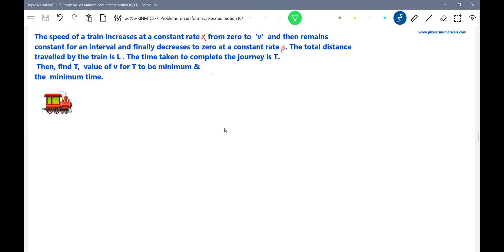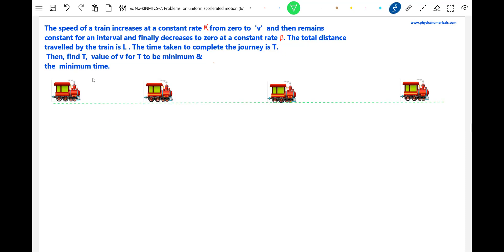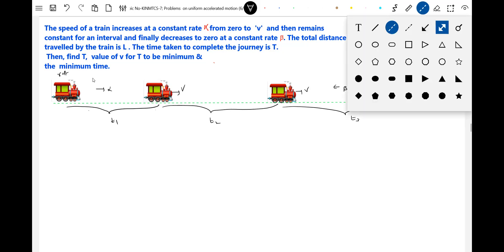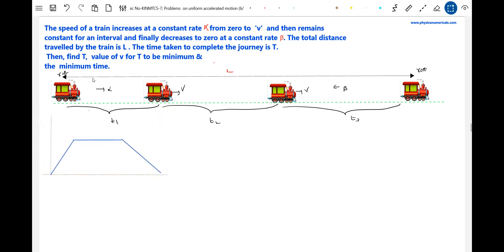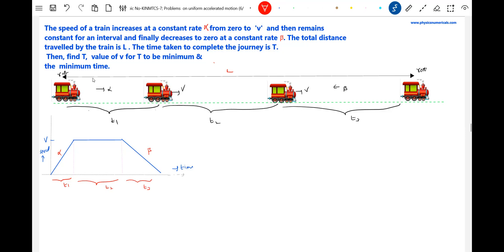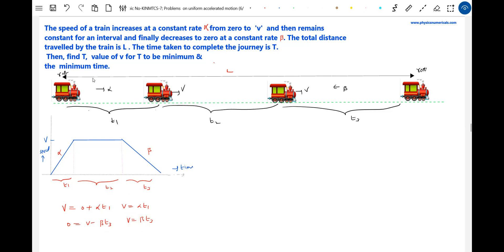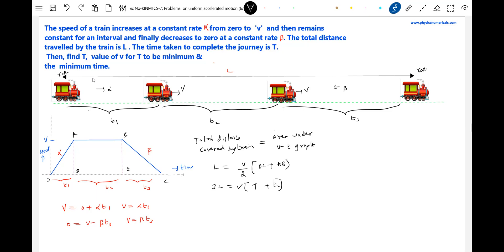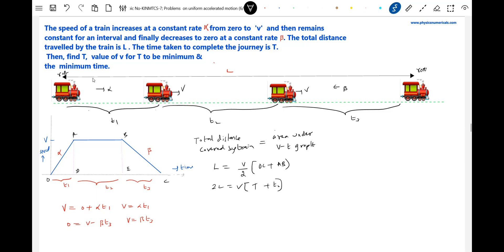23)JEE | The speed 🚂of a train increases at a constant rate α from zero to v and then remains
constant for  an interval and finally decreases to zero at a constant rate β. The total distance travelled by the train is l. The time taken to complete the journey is t. | Physics | Kinematic equations for uniformly accelerated motion | Problem-solving |